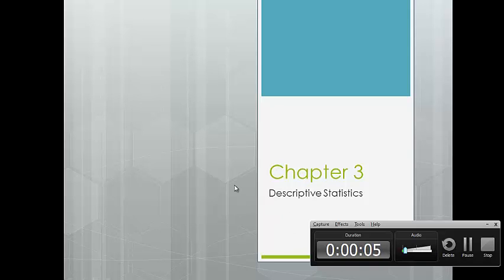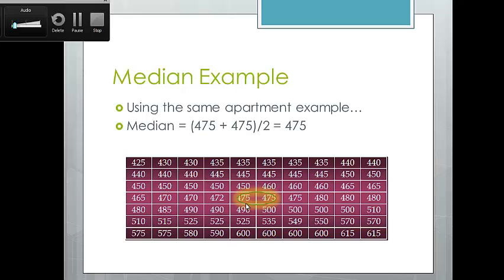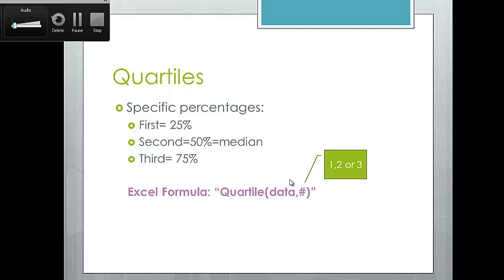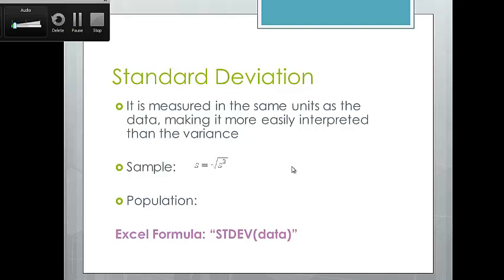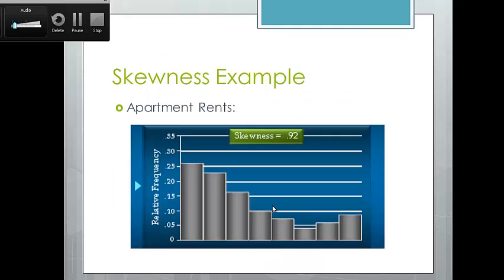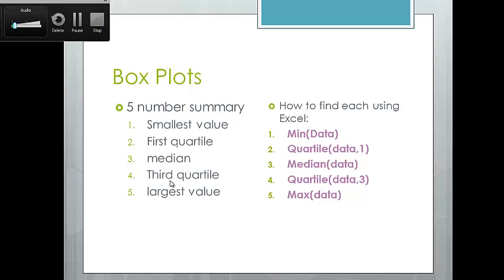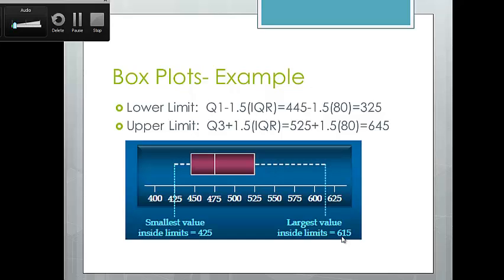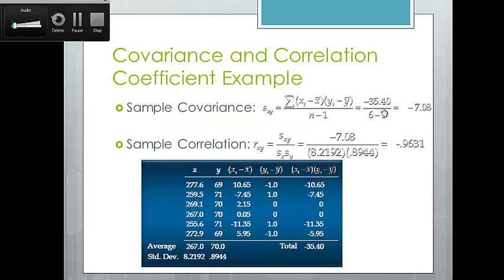260_613 Ch 3 slides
This video shows the lecture slides for chapter 3